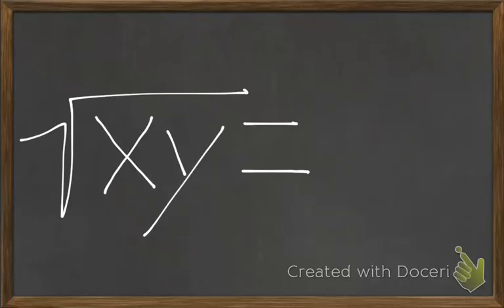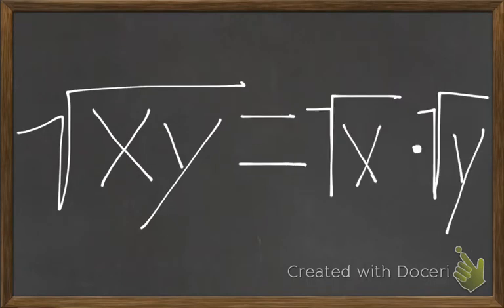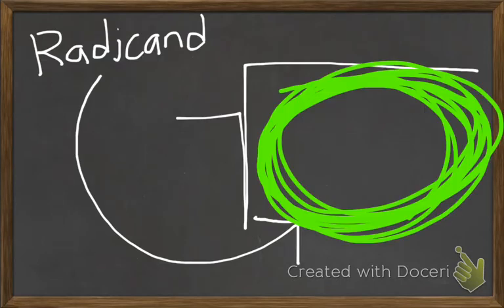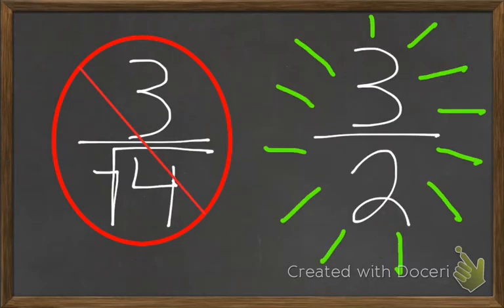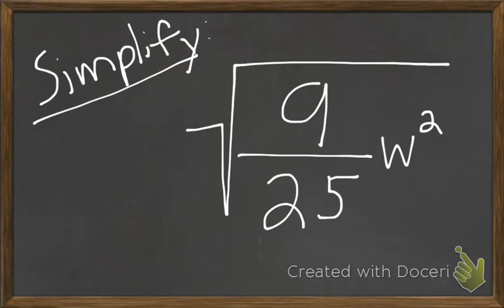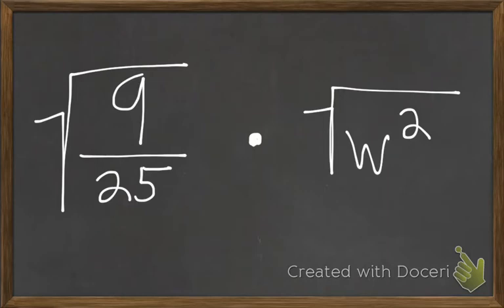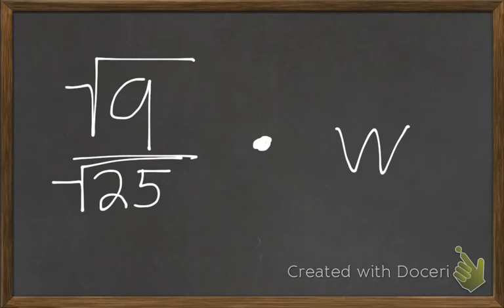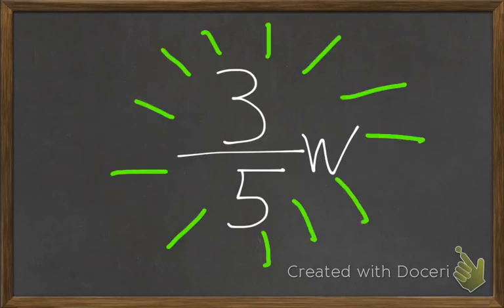Simplifying Expressions With Radicals Pt.1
As always, Stay Classy!